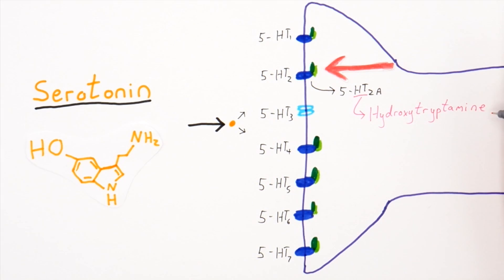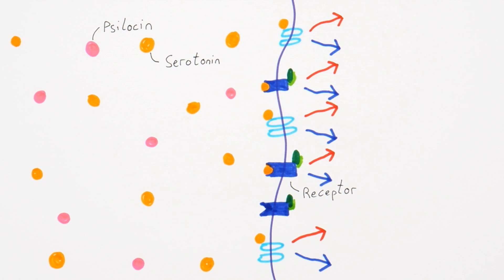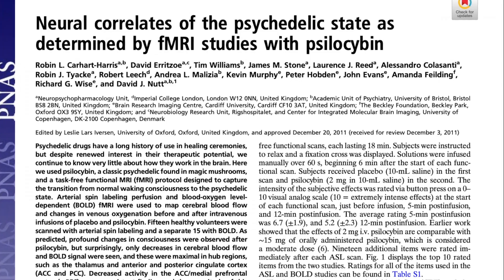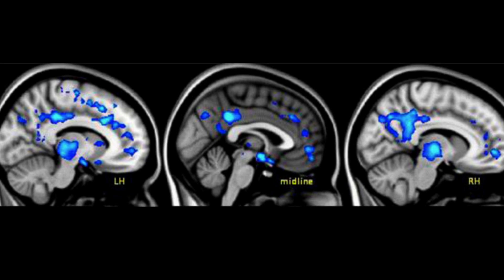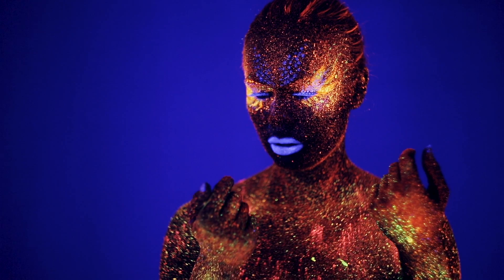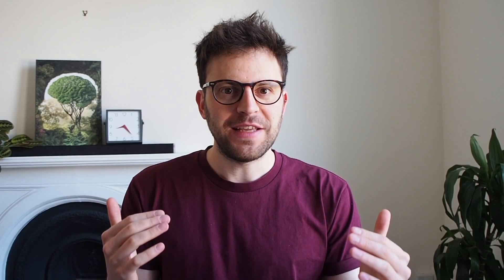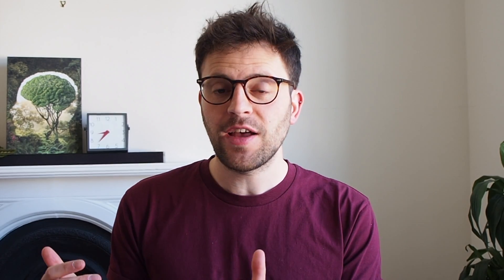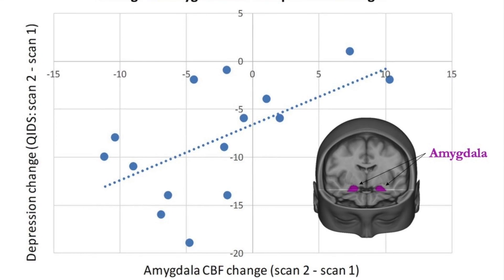Your Brain on SHROOMS (Psychedelic Hallucinations)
to support future videos!

Crazy findings from the latest scientific research (MRI studies) about how shrooms affect your brain. I'm currently completing a PhD in Imaging Neuroscience at KCL 🧠.